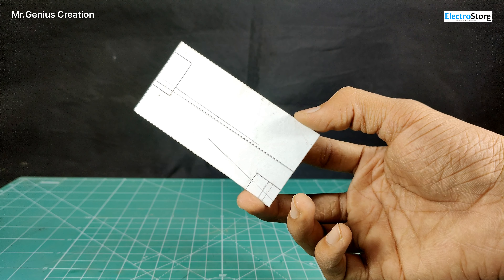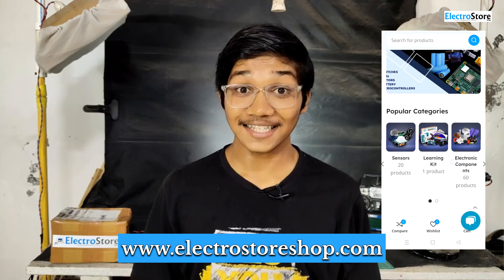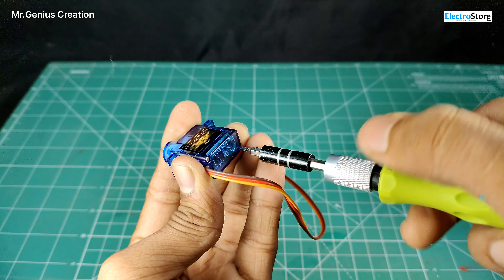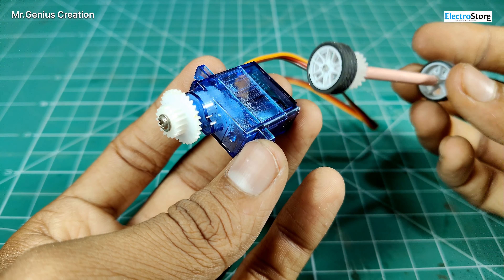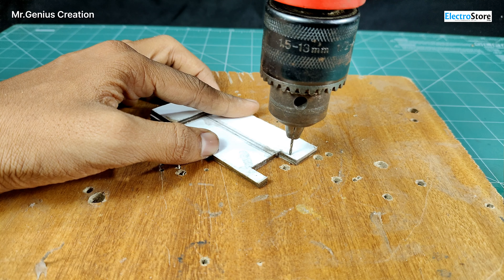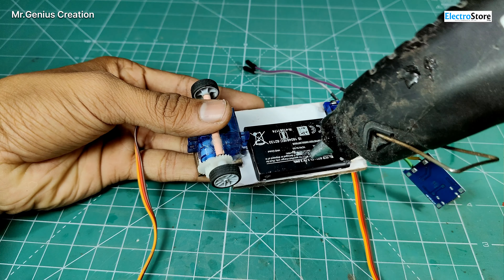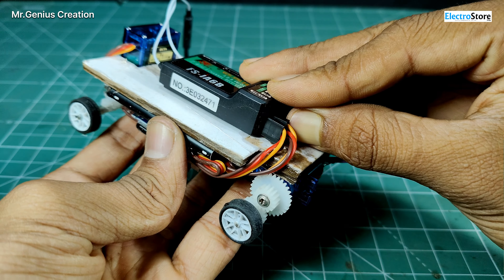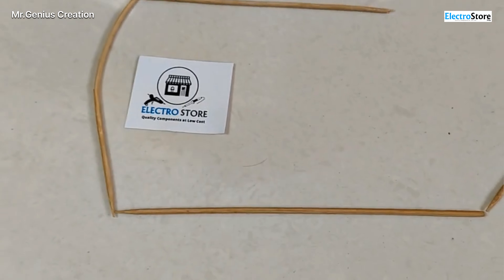DIY Hand Sized RC Car - HOMEMADE | How to Make RC Car at Home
BUY Quality components at Low Cost

I made a Hand Sized RC car using Servo motors, Mobile Battery, Flysky FSi6 Transmitter & Receiver. I used old toy Car's wheels

NOW Make Your own RC Car 🔥